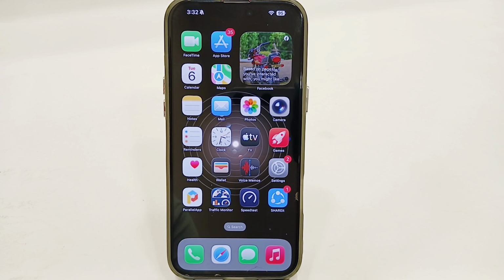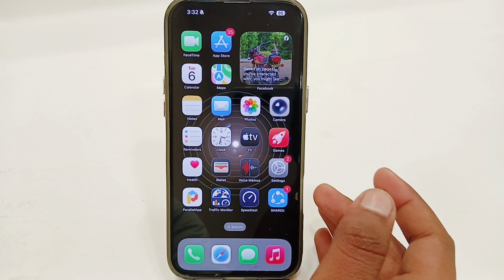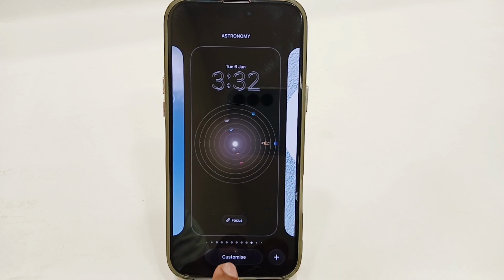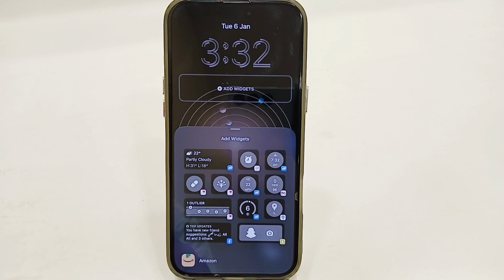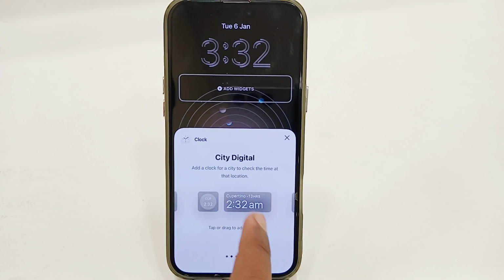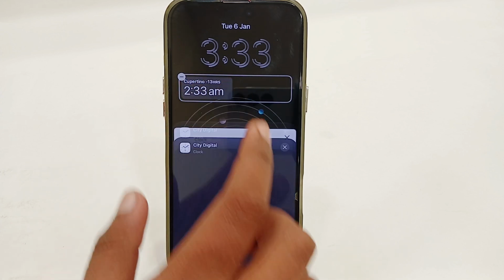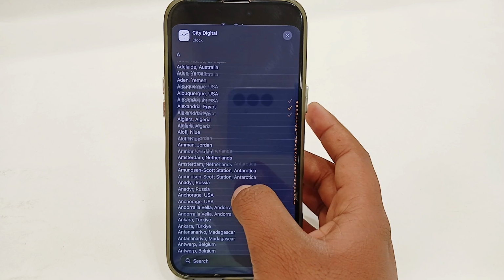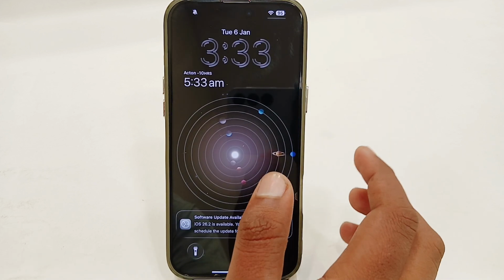How to Add Dual Clock on iPhone Lock Screen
Need to track two time zones at once? Whether you're traveling or working with a global team, iOS 26 on the iPhone 17 makes it easier than ever to see multiple clocks. In this tutorial, I'll show you how to use the new "City Digital" and "World Clock" widgets to add a second time zone directly under your main lock screen clock. We also cover the new "Adaptive Time" resizing feature in iOS 26.2 that lets you make your primary clock bold or minimalist to fit your new layout.

In this video, we cover:

The Dual Clock Widget Setup: How to long-press your Lock Screen, tap Customize, and select the Clock category to find the "City Digital" widget.

Customizing the City: A step-by-step on tapping the widget once it's on your screen to search for and select your specific second city (e.g., London, Tokyo, or New York).

The "World Clock" Grid: How to add the rectangular widget that displays up to four different time zones simultaneously for maximum productivity.

iOS 26 Resizing Trick: How to use the new drag handle on the bottom-right of the main clock to shrink or "stretch" the time, giving you more room for your secondary widgets.

Liquid Glass Styling: Using the new 2026 "Glass" style for your widgets so they blend seamlessly with your Spatial Scene or 3D wallpapers.

Troubleshooting Sync Issues: What to do if your secondary clock shows the wrong time due to the January 2026 "Time Zone Handshake" bug.